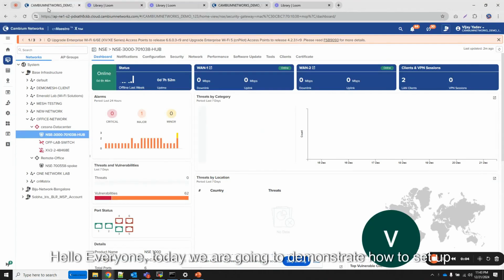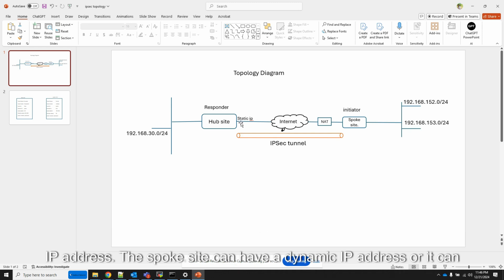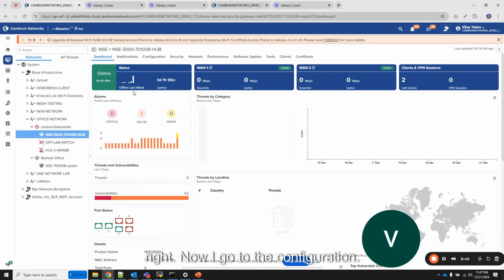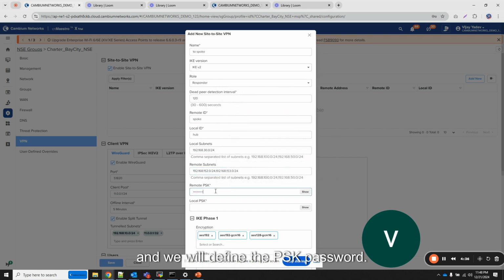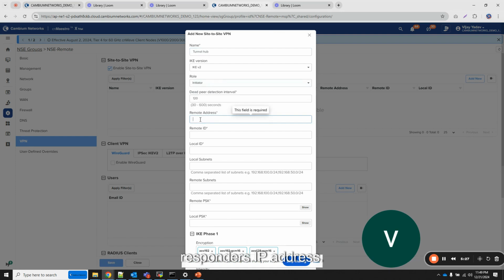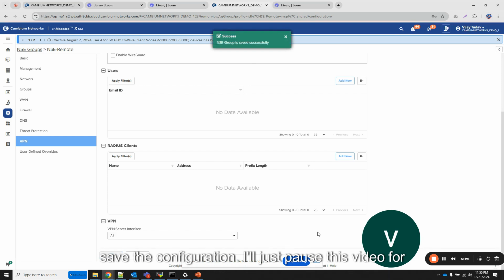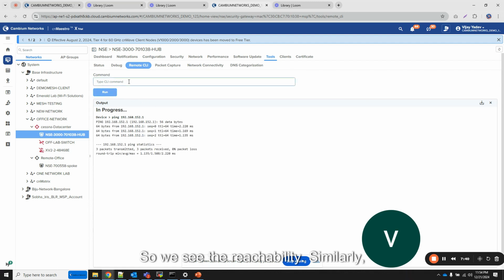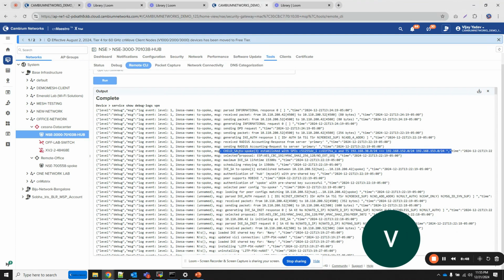Setting up site-to-site VPN between two NSE 3000